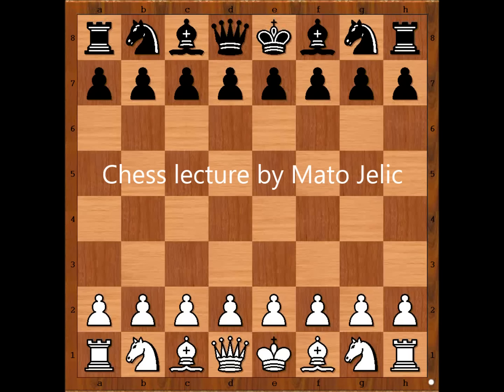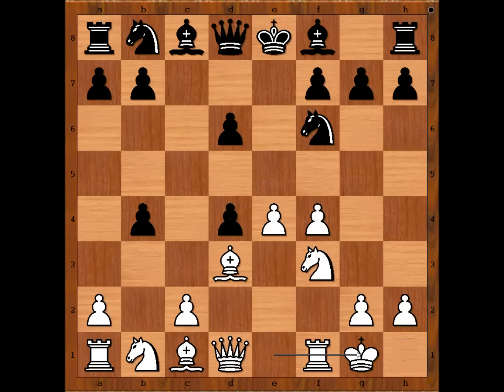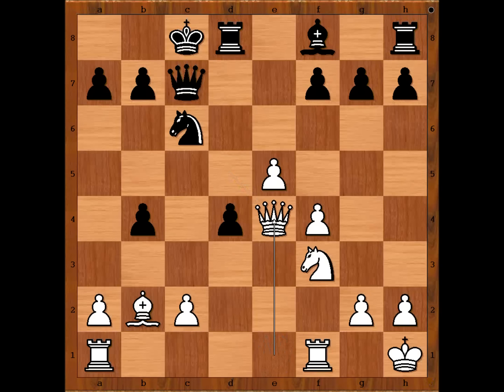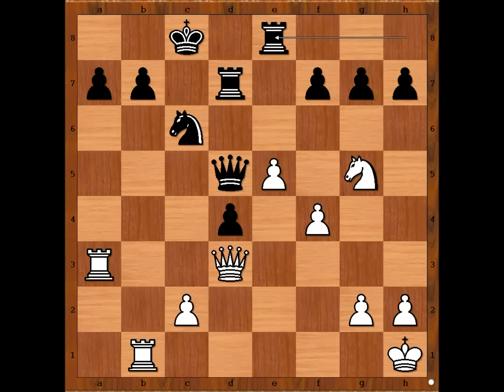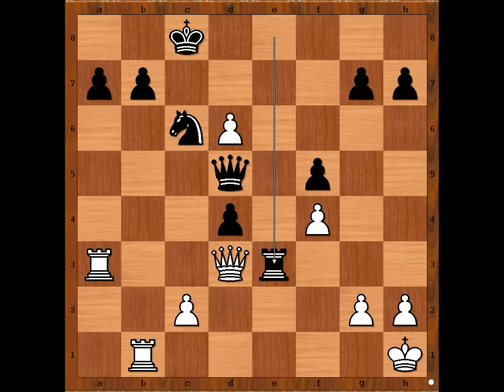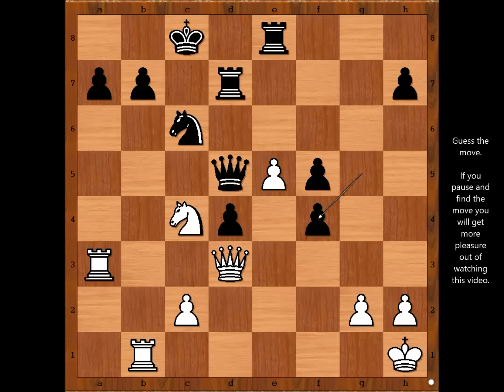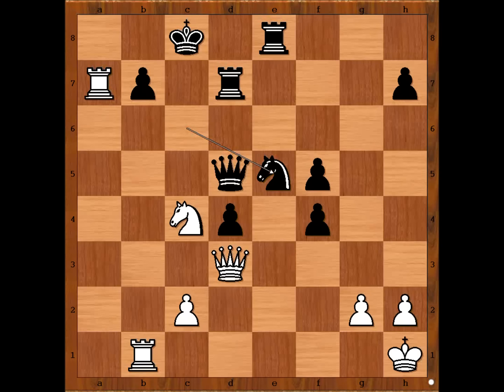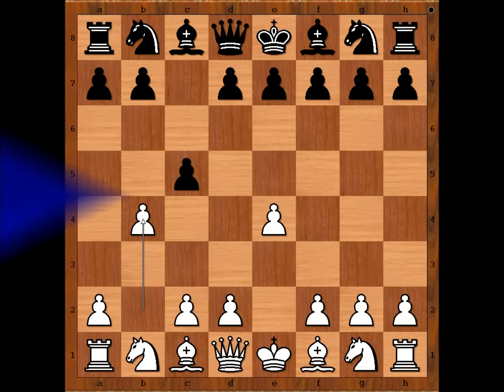Alexander Alekhine vs Carlos Portela Buenos Aires 1926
Alexander Alekhine vs Carlos Portela
Buenos Aires 1926
Sicilian Defense: Wing Gambit (B20)
1. e4 c5 2. b4 cb4 3. d4 Nf6 4. Bd3 d6 5. f4 e5 6. Nf3 ed4 7. O-O Nc6 8. Qe1 Bg4 9. Nbd2 Qc7 10. Bb2 Bf3 11. Nf3 O-O-O 12. Kh1 d5 13. e5 Ne4 14. Be4 de4 15. Qe4 Bc5 16. a3 ba3 17. Ba3 Ba3 18. Ra3 Qd7 19. Rb1 Qd5 20. Qd3 Rd7 21. Ng5 Re8 22. Ne4 f5 23. Nd2 g5 24. Nc4 gf4 25. Ra7 Ne5 26. Nb6 Kd8 27. Nd5 Nd3 28. Ra8#
 1-0